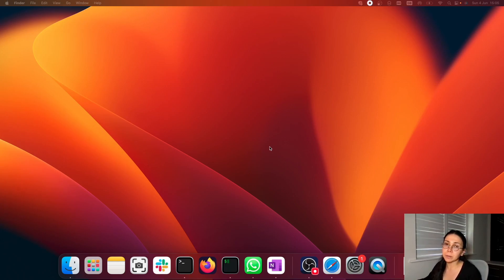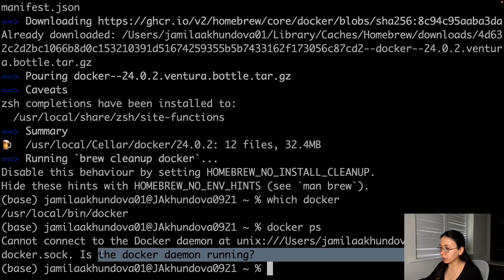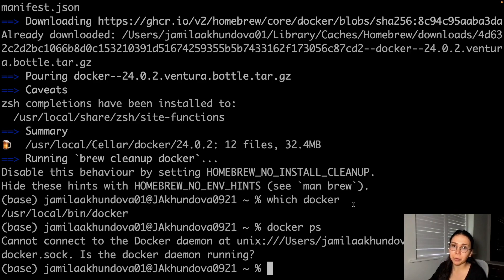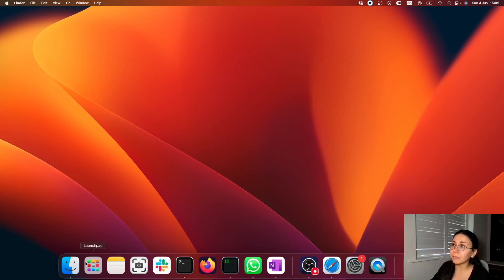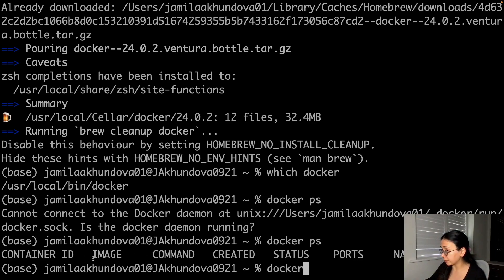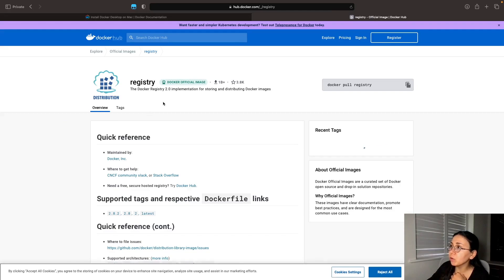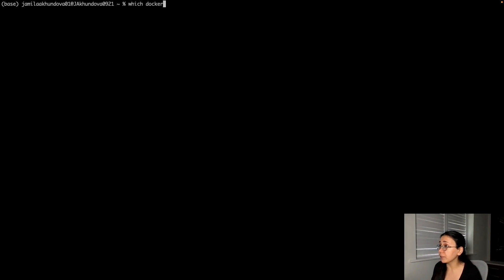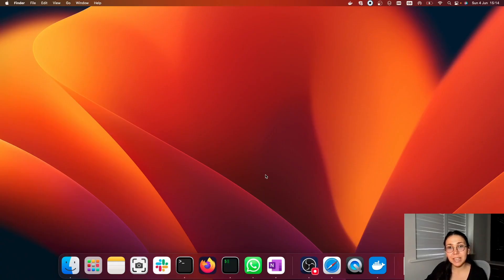DOCKER installation on MacOS | Docker Desktop | Docker Registry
Hi guys!

In this video, I show how to install Docker on MacOS. Apparently installing docker executable only is not enough, and you need a runtime environment for Docker daemon. :)

Let’s be friends on instagram - @callmejama_

Jama.